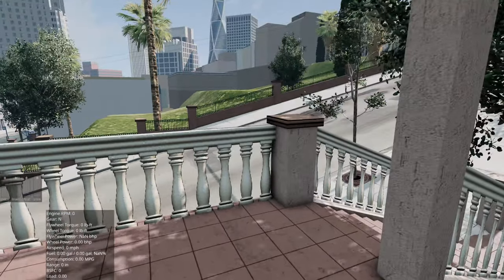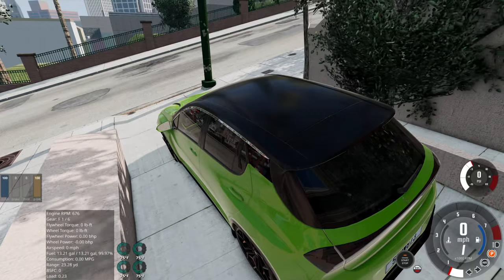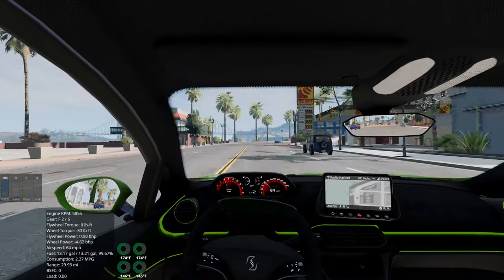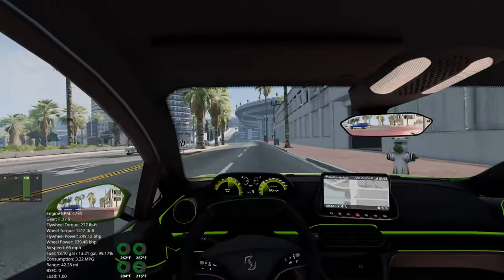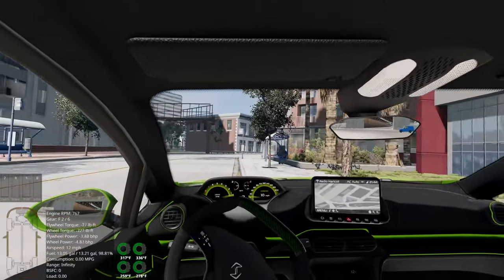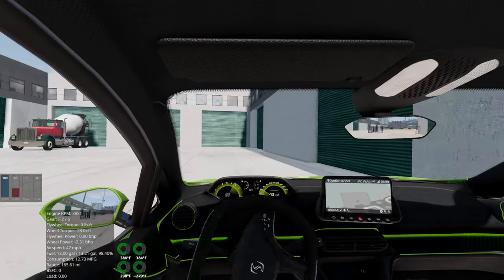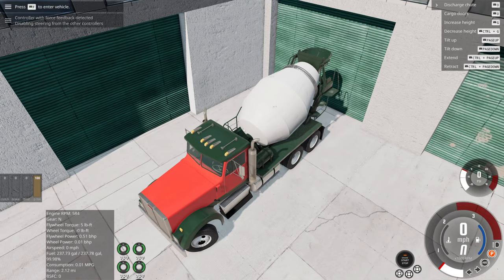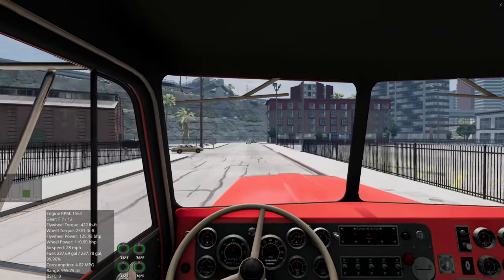The life of a cement mixer in BeamNG!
driving a cement mixer to the industrial site